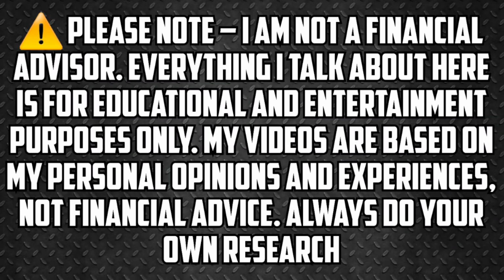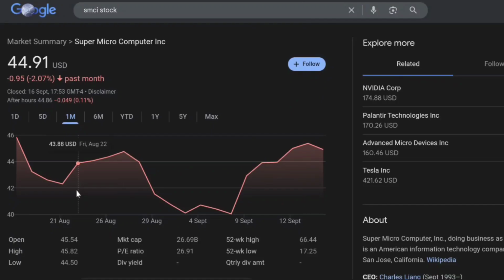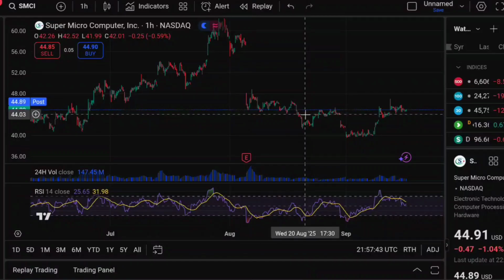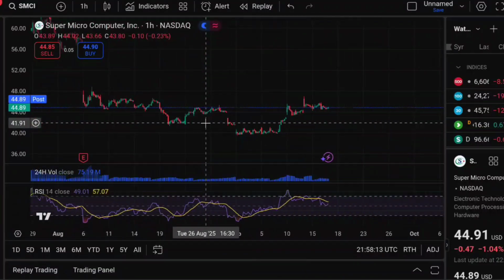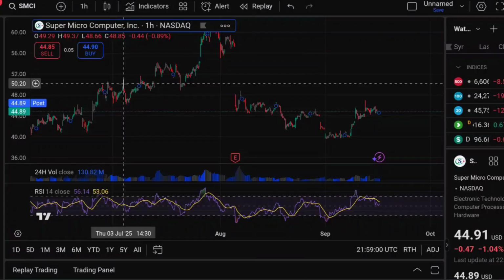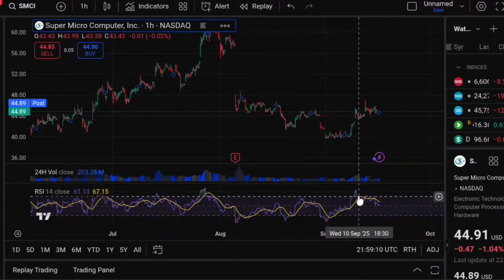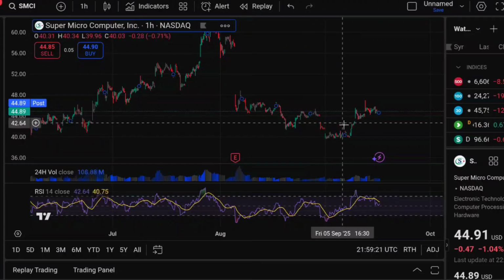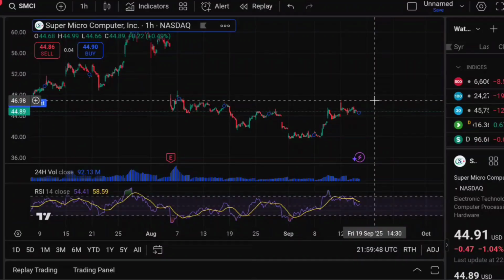SMCI STOCK! - CAN WE FINALLY SEE AN UPTREND?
Super Micro Computer (SMCI) has been one of the most talked-about stocks in the AI and tech sector — but after recent pullbacks, many investors are asking the big question: is the bottom finally in, and are we about to see an uptrend? 📈

In this video, we break down the latest SMCI stock analysis, key support and resistance levels, recent institutional buying, and what catalysts could drive the next major move. Whether you’re trading short-term swings or holding long-term, this update covers everything you need to know.

👉 Will SMCI continue to benefit from AI demand?
👉 Could earnings spark the next breakout?
👉 Or are we in for more volatility before a rally?